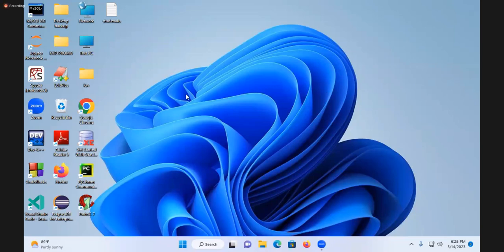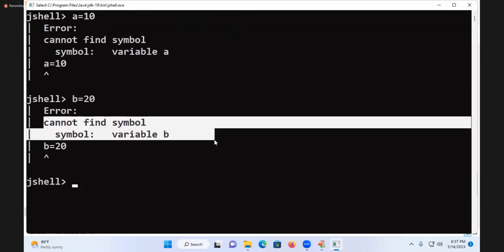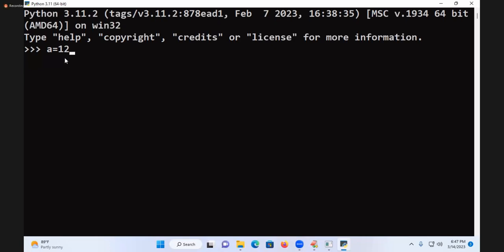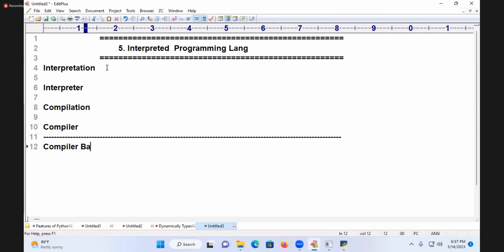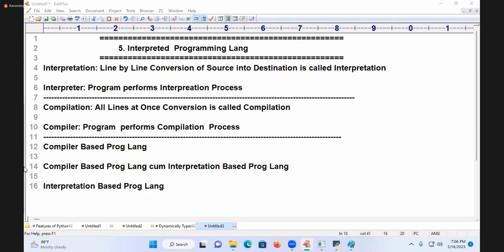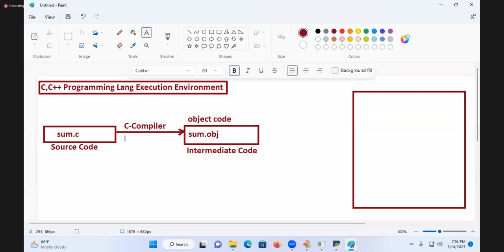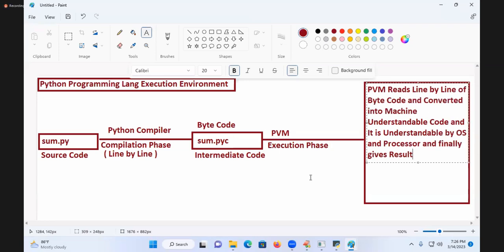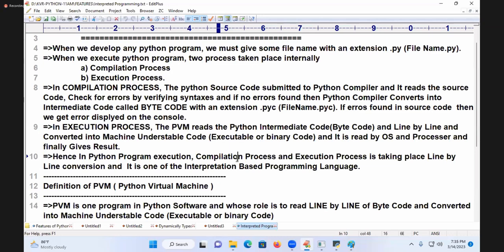Dynamically typed and Interpreter| Python Class 07🚀 | Python Full Course